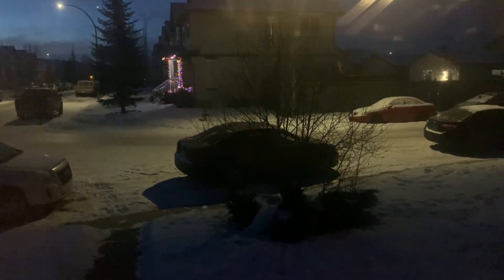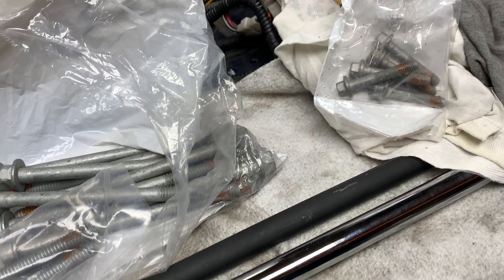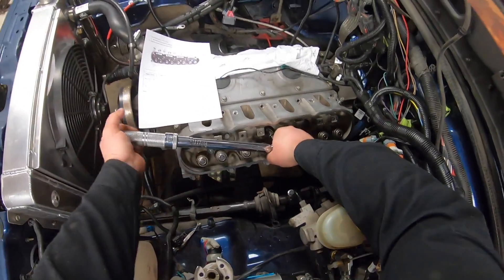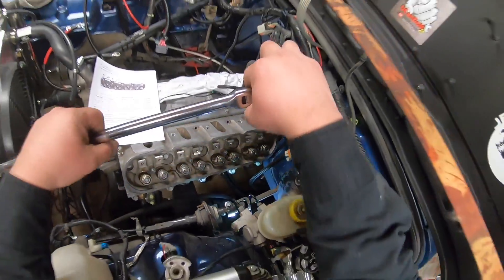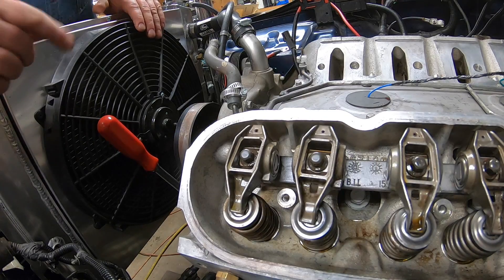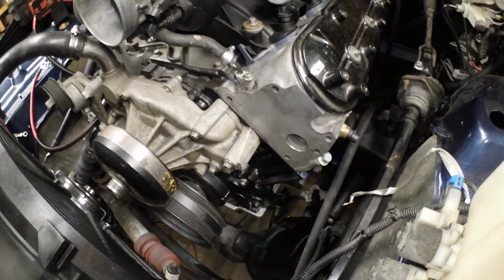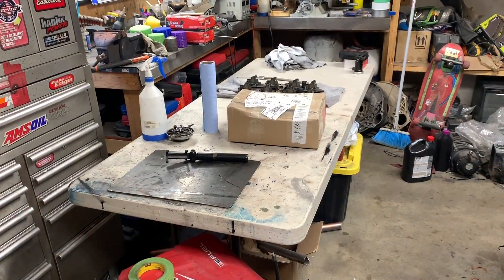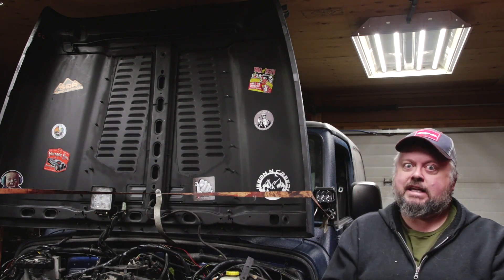I'm At My Breaking Point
Torque Angle Gauge
In Canada get the torque Angle Gauge

Today working on installing the Heads back on the motor after tearing it all down since there was wrong head gaskets used on my ls/vortec 4.8 motor.  If you ever find yourself using torque to yield bolts you can only use them once. Also when torquing the Ls Heads you need a torque angle gauge to measure the stretch